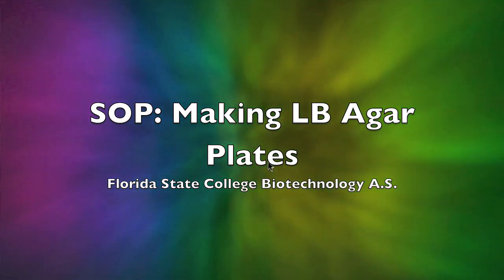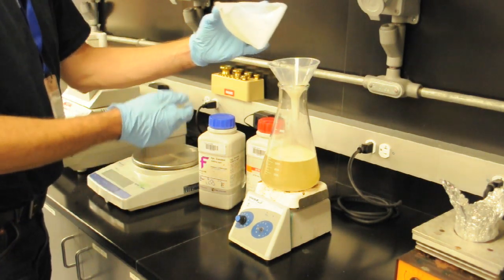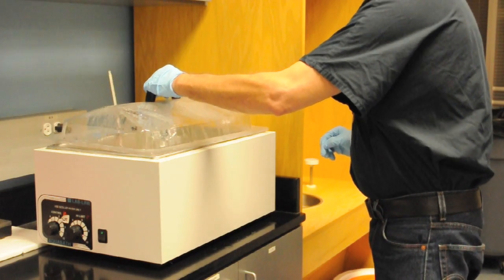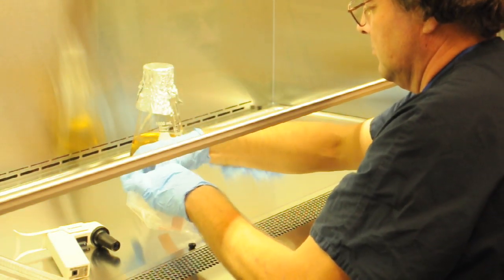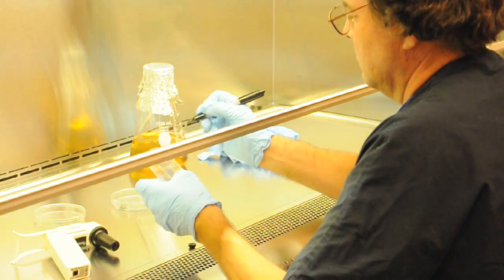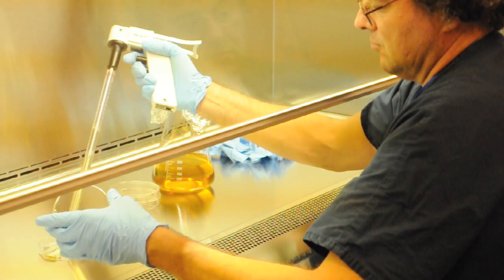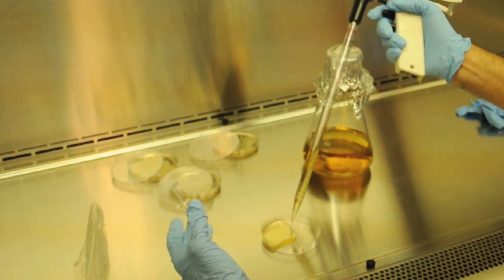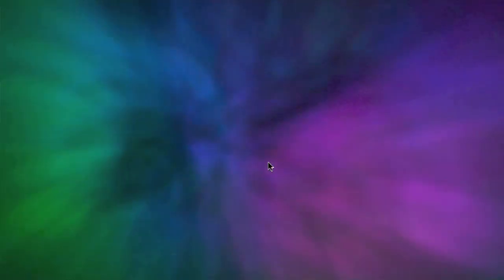SOP LB AGAR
Florida Biotechnology at Jacksonville Biotechnology A.S. program SOP for preparing LB Agar plates.